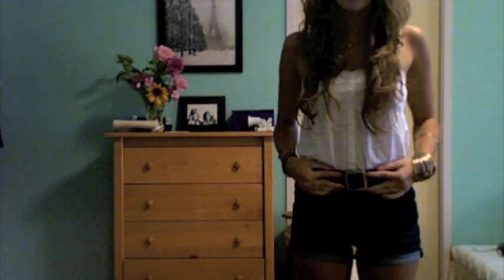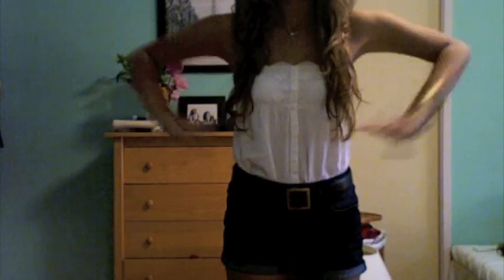How to Wear: High-Waisted Shorts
Outfit 1:
Shirt- Nordys
Shorts- F21
Necklace- gift from my boyfriend :)

Outfirt 2:
Shirt- H&M
Shorts- F21
Necklace- Charlotte Russe

On my nails: Pink About It! By Nicole by OPI

So this is the first video in a weekly series I'm going to be doing on How To Wear (HTW) _____. You guys are welcome to request things you'd like my view on "how to wear them" or I'll just do some of my own that I've found more difficult to find a cute way to wear.

enjoyyyyy :)
xoxox
-M

Enjoy! Comment&rate&sub!!